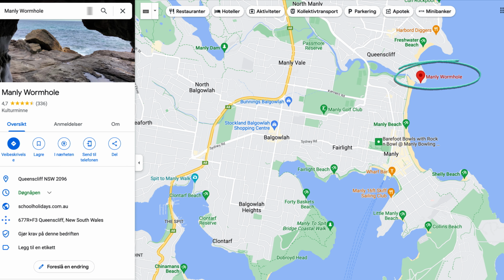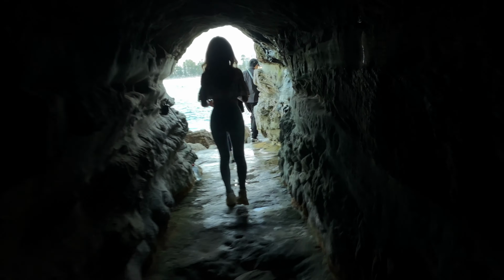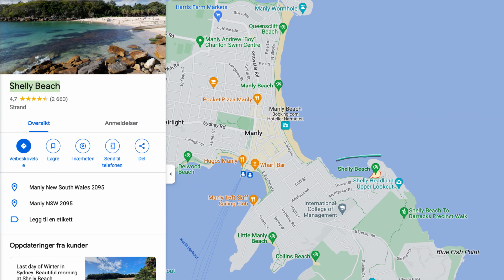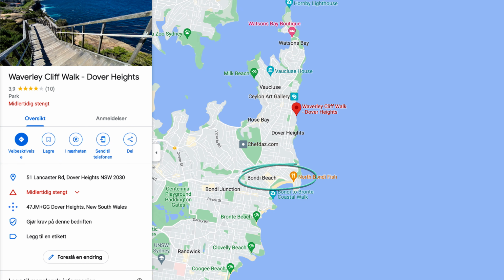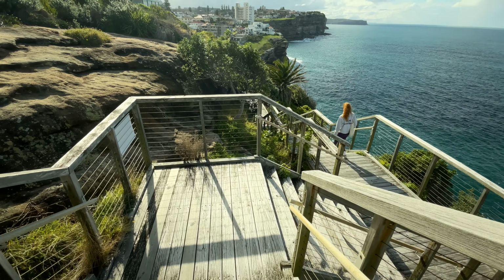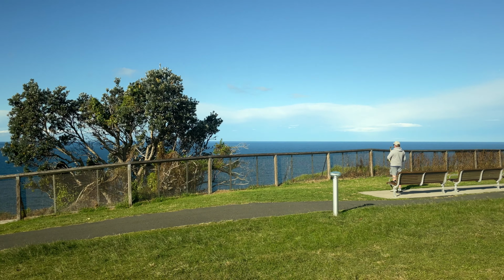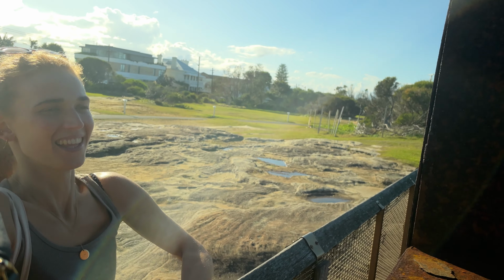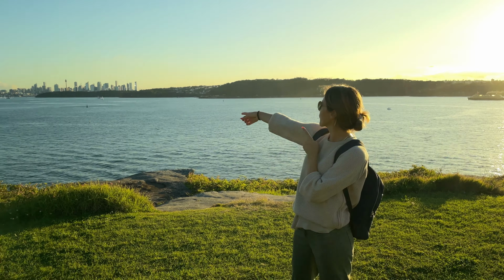TRAVEL VLOG - Sydney life - Exploring Sydney Coast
I am going to explore what Sydney has to offer and I am taking You guys with me
This week we will discover - Sydney Coast
Let’s buckle up and jump right into it!

XX
Agnes

SCRIPT
0:00 INTOR
0:38 HELLO
0:50 MANLY WORMHOLE
1:42 SHELLY BEACH
2:08 BONDI ICEBERGS CLUB
2:58 FEDERATION CLIFF WALK /START
5:15 APPROACHING HORNBY LIGHTHOUSE
3:53 MACQUARIE LIGHTHOUSE
6:35 BYE BYE
6:50 TAKK FOR IDAG
7:16 OUTRO

I’m Agnes,
I love to explore the world,
and my limits.

📱FIND ME